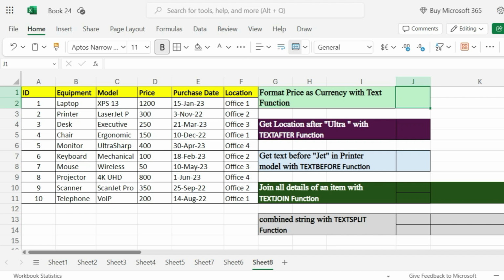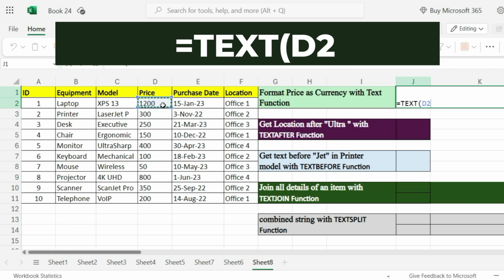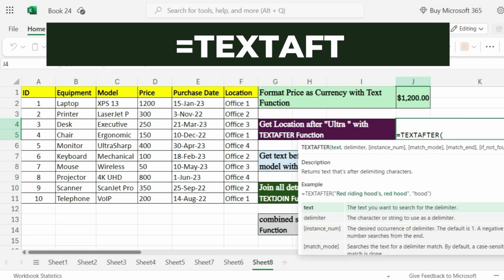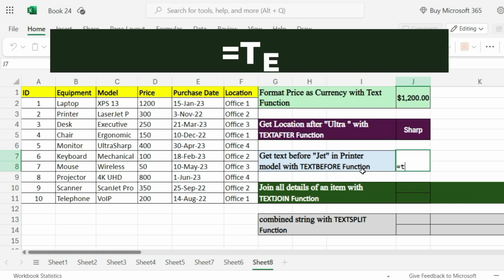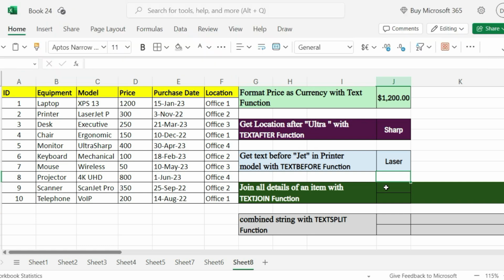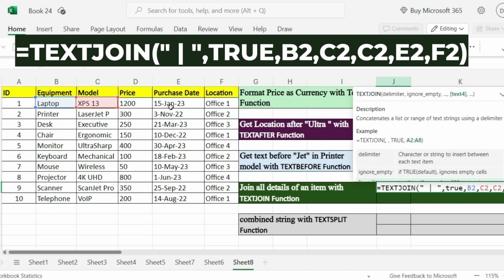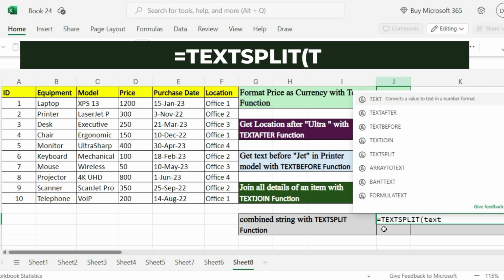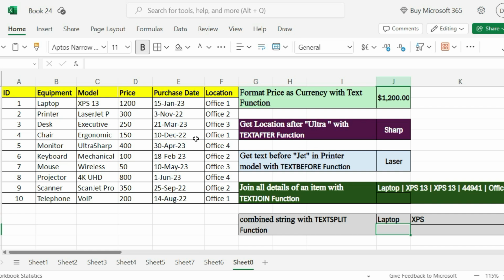5 Excel Text Functions You Need to Know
Welcome to today’s tutorial! In this video, we’ll explore five powerful text functions in Excel using a sample table of office equipment. Learn how to format prices as currency, extract specific text segments, join and split combined strings, and more. These functions will streamline your data tasks and enhance your Excel skills significantly. Dive into practical examples and improve your data manipulation techniques today!